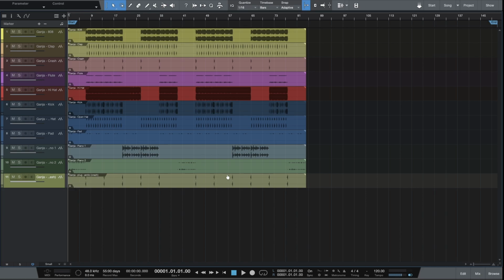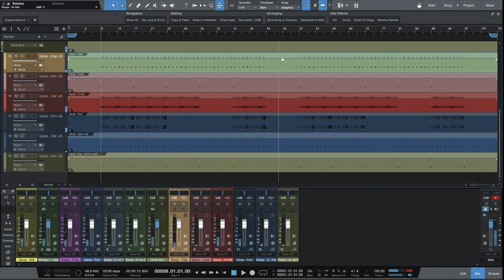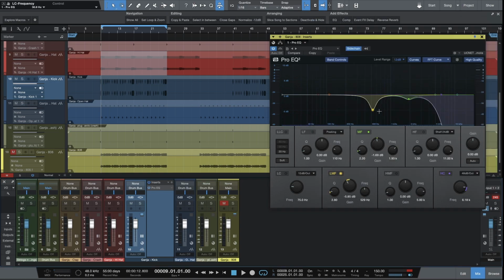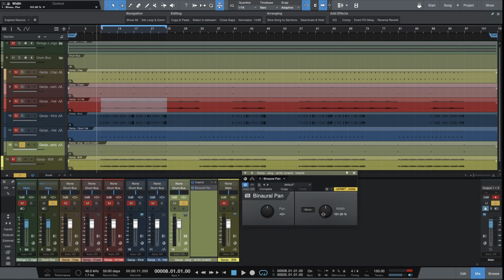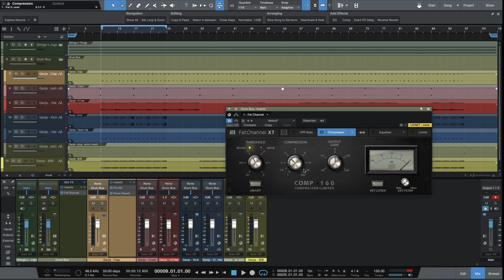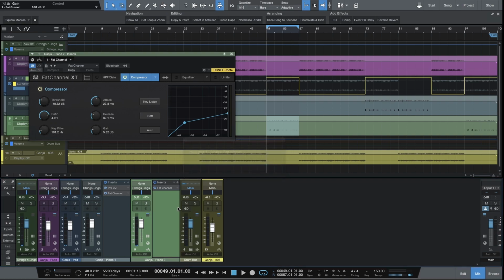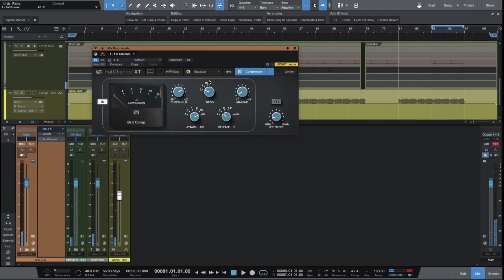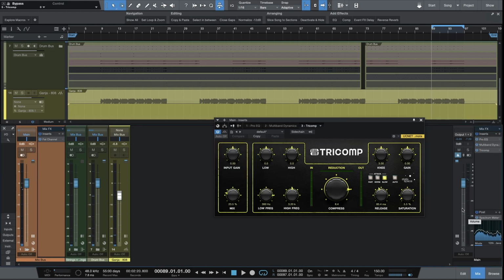How I'd Mix a Trap Beat in Studio One 5 (walkthrough)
DAW(s):
- Studio One Professional
- Pro Tools
- Logic Pro X
- Bitwig
- Reaper
- FL Studio

Gear:
- Antelope Audio Orion SC
- Presonus 192
- Dangerous Music D-Box+
- Klark Teknik EQP
- Warm Audio Bus Compressor
- Antelope Audio Edge Duo Microphone
- Presonus PD-70 Microphone
- Presounus ATOM
- Kali Audio IN-8 (Gen-1)